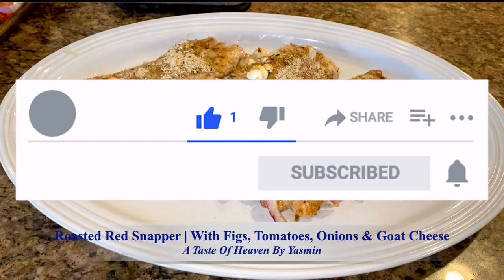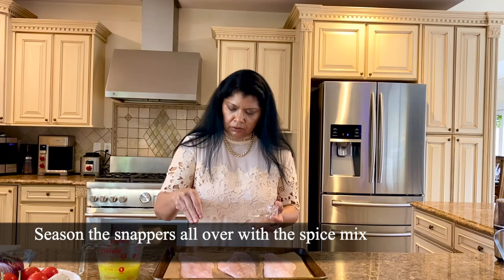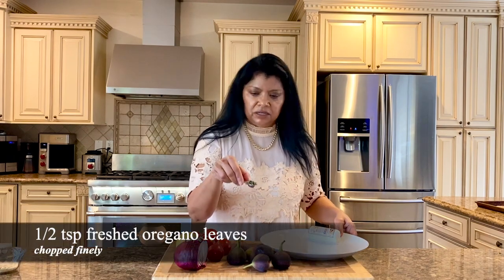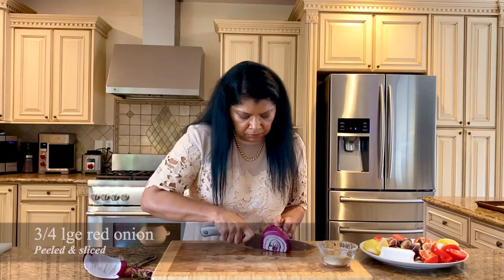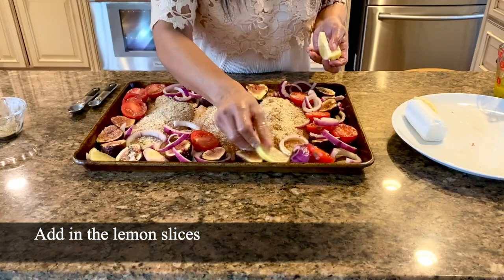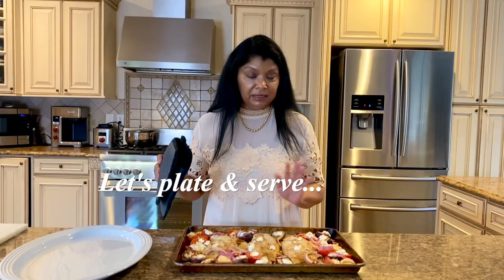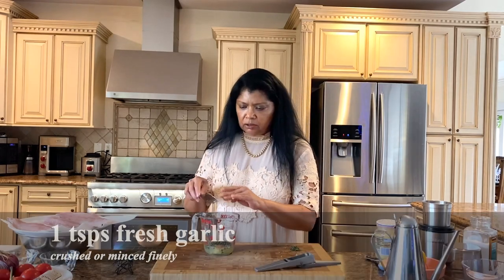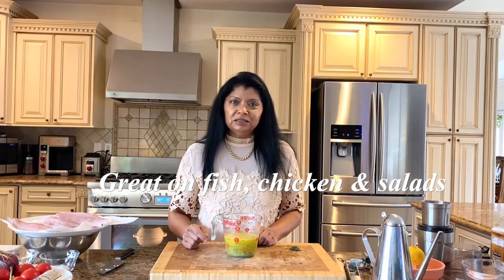Roasted Red Snapper | With Figs, Tomatoes, Onions & Goat Cheese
Oh my. This is an absolutely scrumptious red snapper dish that is great for a holiday dinner menu or quite frankly it's great anytime. It's healthy, easy to make and flakey tender! Happy Cooking!